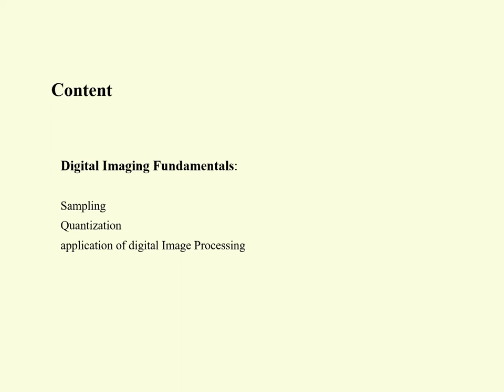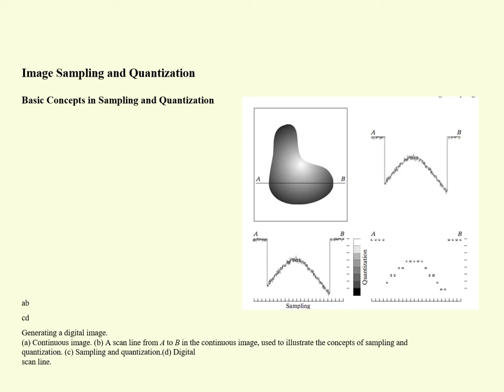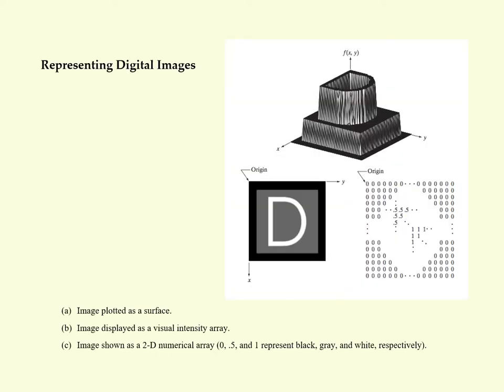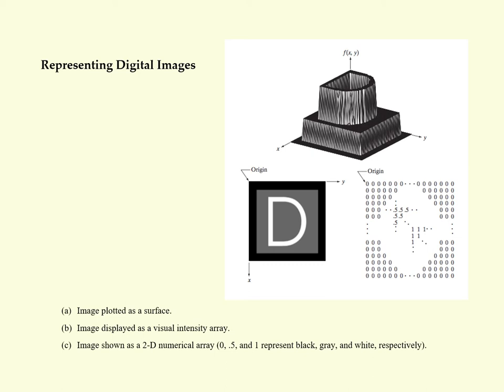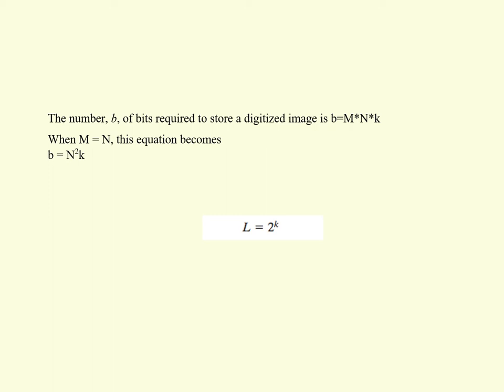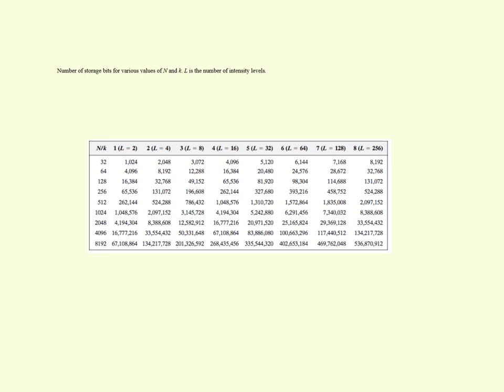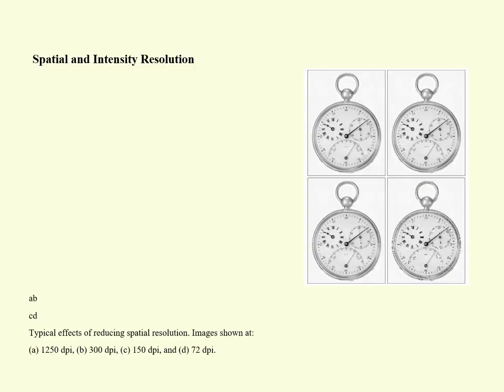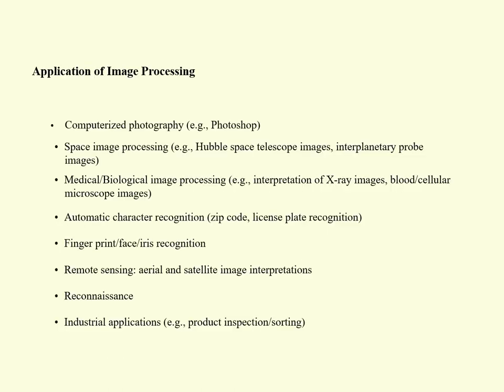Lecture 3, DIP, EC703A